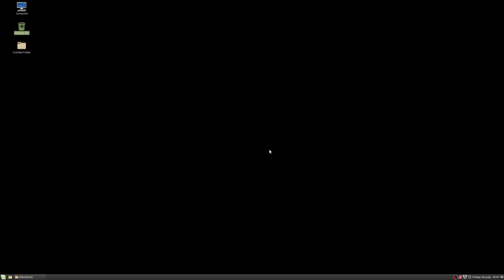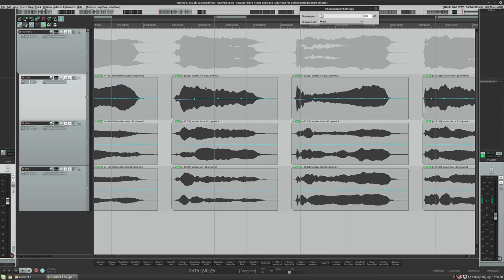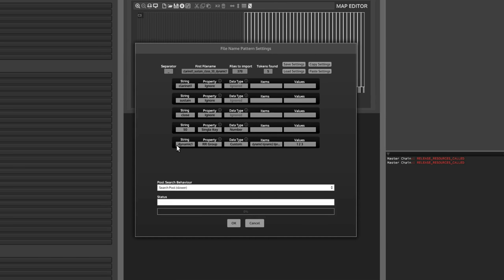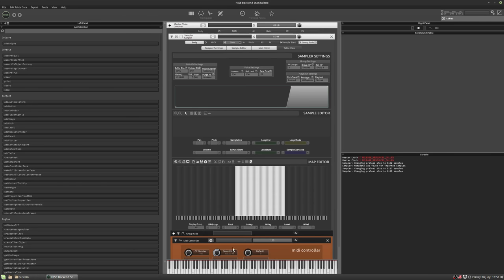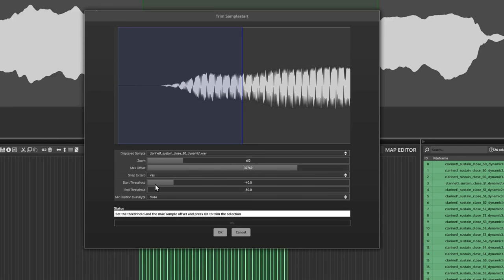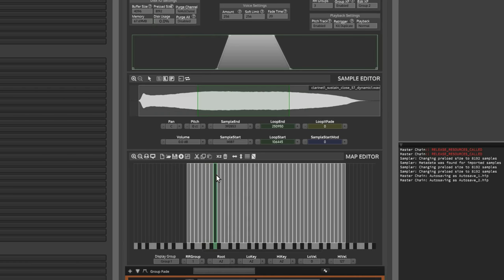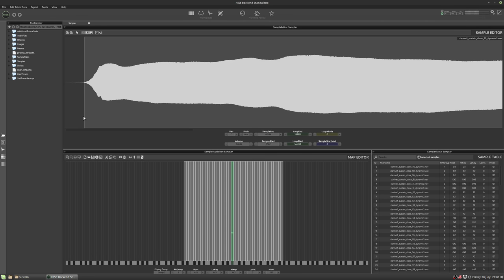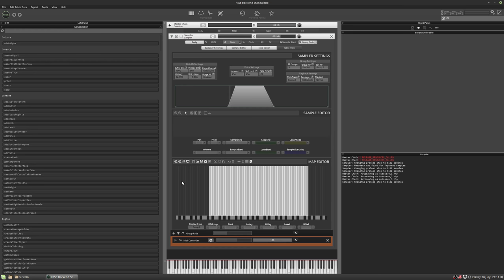Auto trimming samples in HISE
A demonstration of HISE's brilliant sample auto-trimming feature that makes it really quick and easy to accurately cut thousands of samples.